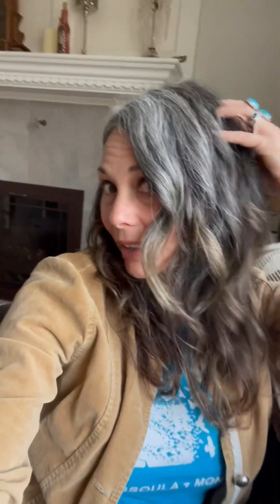Lowlights To Blend Brassy Bottom During Gray Growout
In this video I am talking about lowlights for blending the brassy bottom during my gray hair transition.